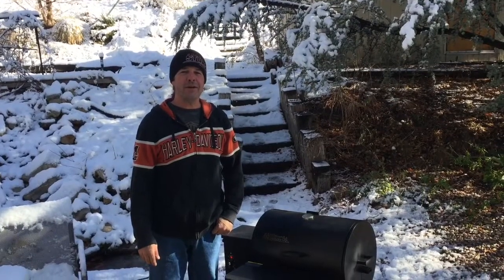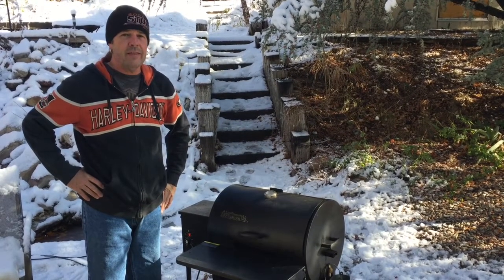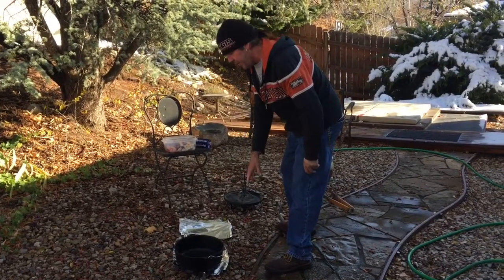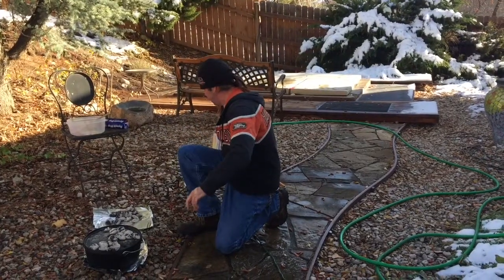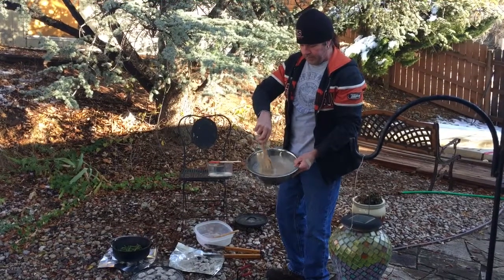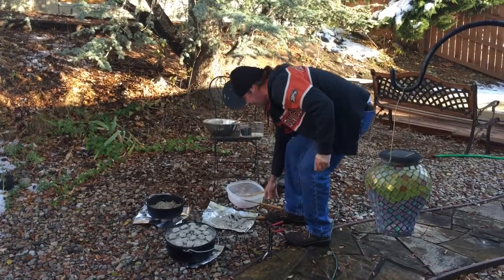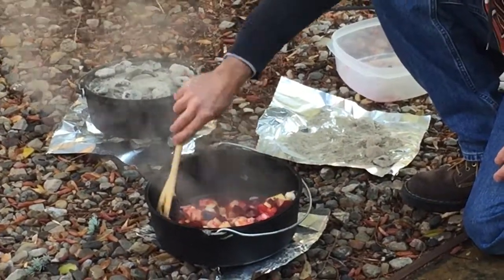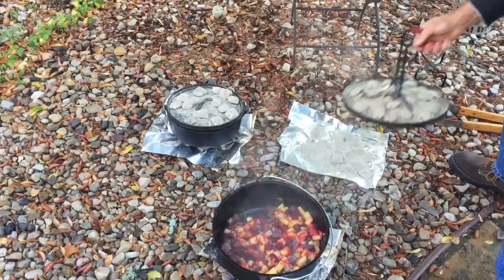Outdoor Cooking With Al - Thanksgiving Special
Smoked Turkey with easy dutch oven green bean casserole and root vegetables.